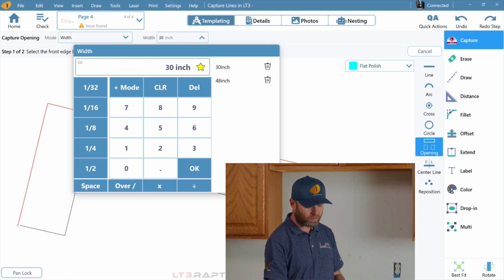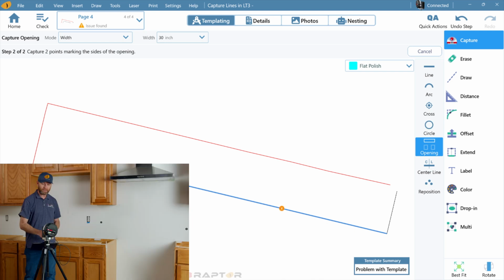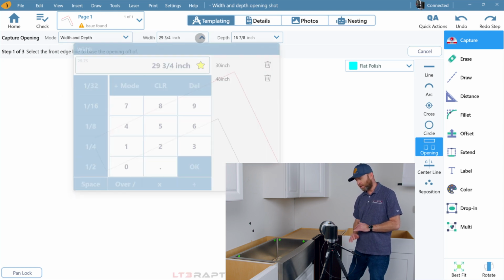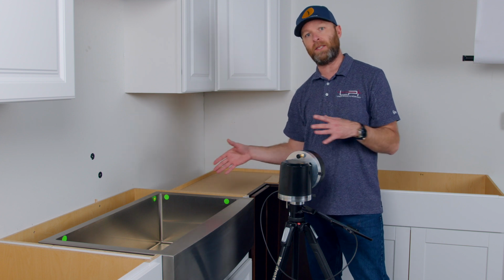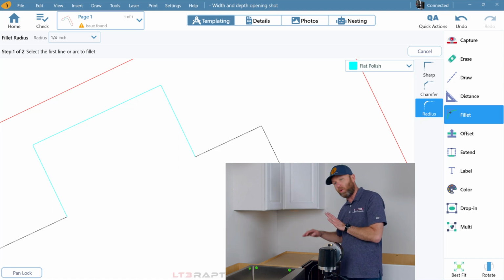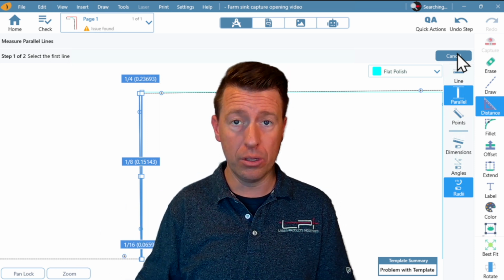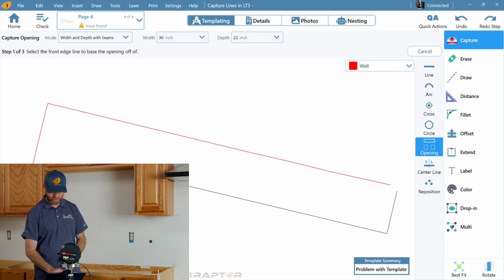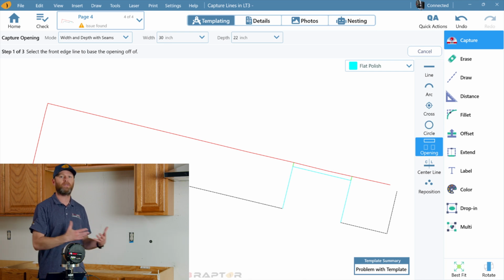2.23 How to Capture Opening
In this lesson we review how to quickly capture an opening. You will learn the different modes available and when to use each mode.

v YT 022924